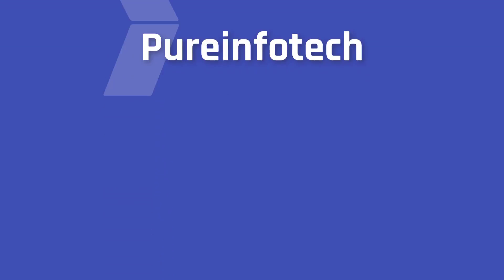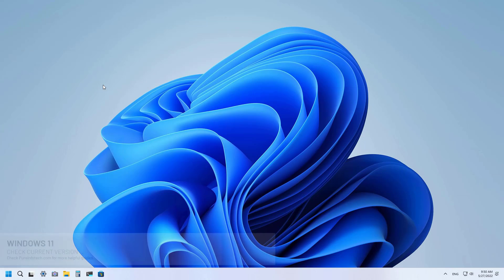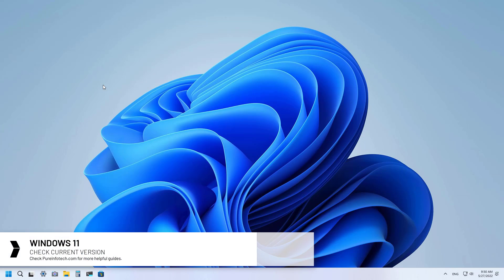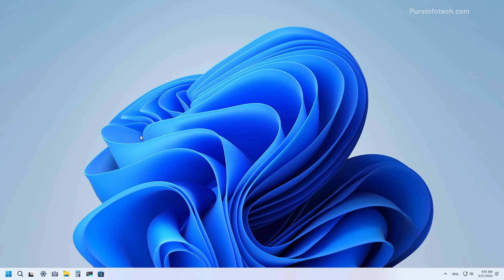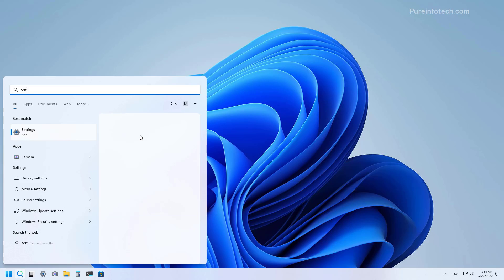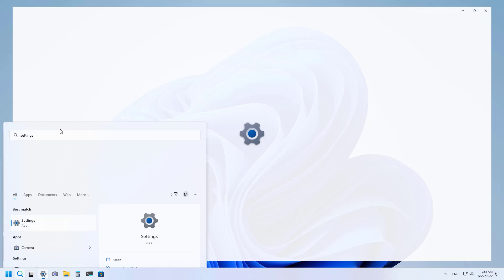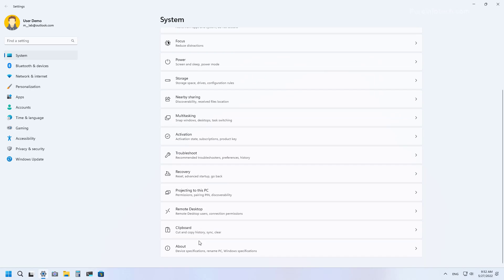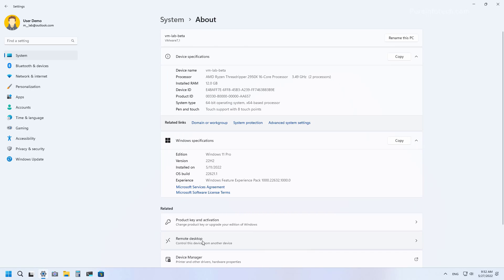Windows 11 22H2: Check if new version installed on PC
Windows 11 steps to check if version 22H2 is installed on the computer.
⏯ This video walks you through the steps to check if the Windows 11 22H2 is installed on your PC through the Settings app or Winver command.
**Important: These steps are meant to help you after the 22H2 update is officially available during the second half of 2022.

00:00​ Intro
00:19 Check if Windows 11 22H2 installed
01:00 Closing